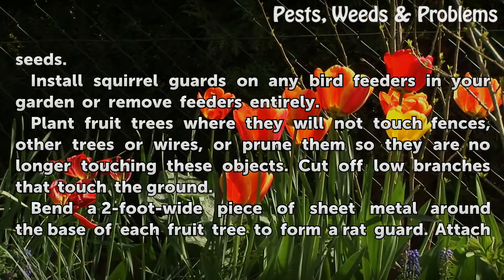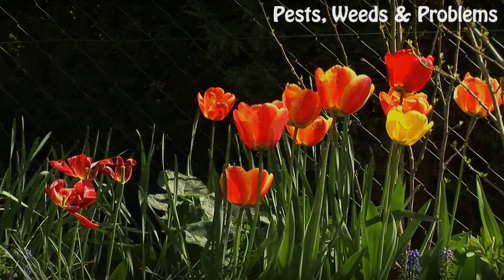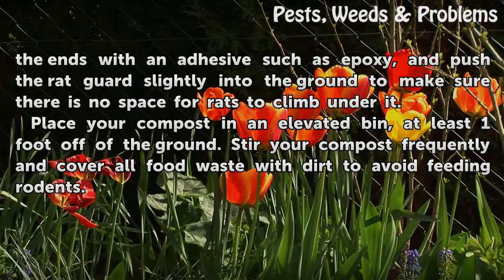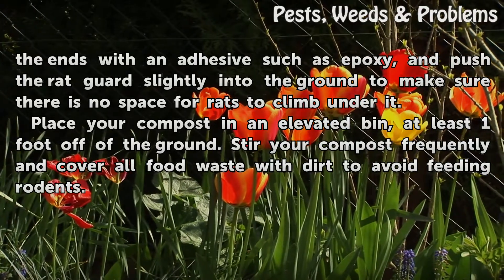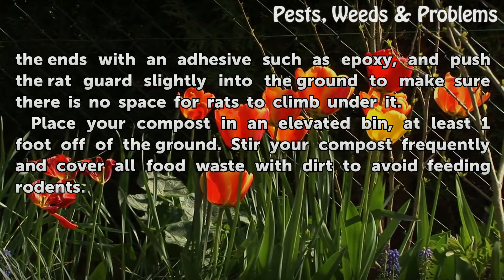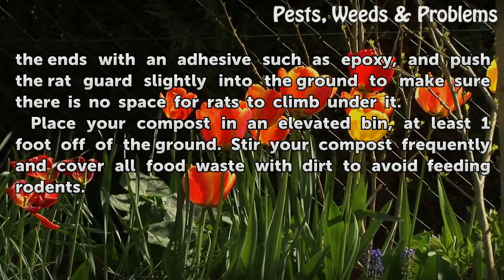How to Deter Mice & Rats in the Garden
How to Deter Mice & Rats in the Garden. Rats and mice are a normal part of the local animal population in many areas, and homeowners must take precautions to keep their numbers under control. Gardens are particularly vulnerable to rats, since compost bins and many garden plants provide food and shelter for the animals. Make your garden as...

Table of contents How to Deter Mice & Rats in the Garden
Things You'll Need 00:45